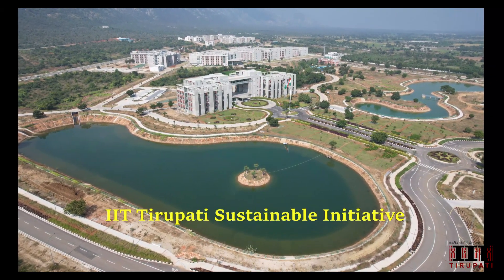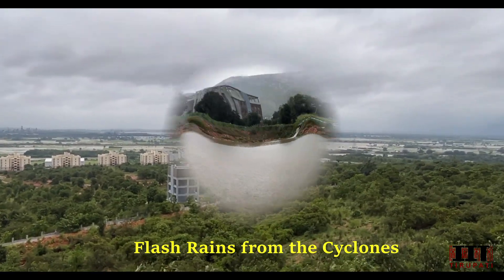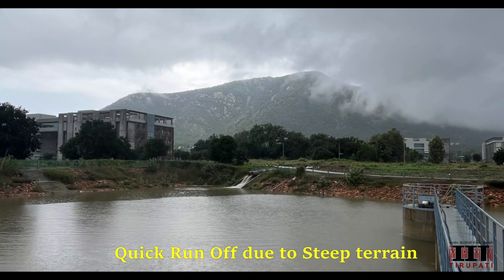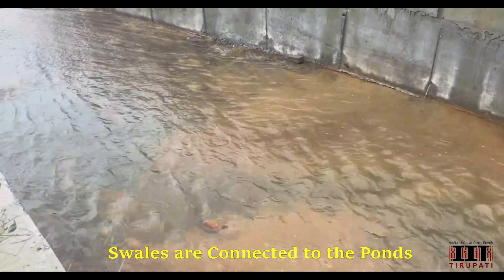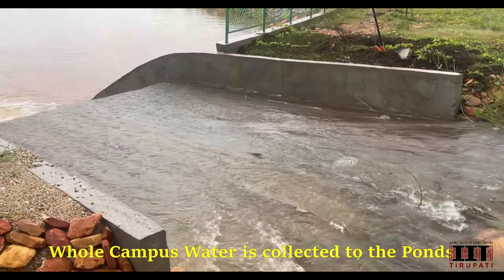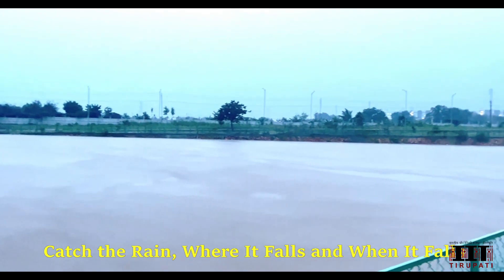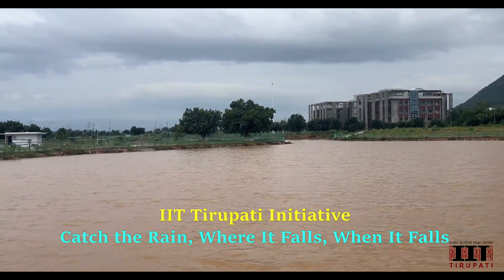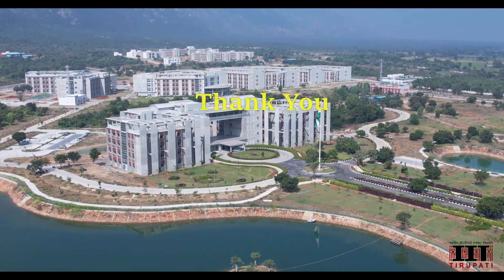IIT Tirupati’s 80 Million Litre Ponds | Nature Meets Innovation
Join with me on a breathtaking journey across the serene and sustainable campus of IIT Tirupati—where technology embraces tradition, and ecology thrives.

In this video, we showcase one of the Institute’s most impactful Sustainability Initiatives: Watershed management through a beautifully designed network of interconnected ponds with a combined storage capacity of over 8 crore (80 Million) litres. Strategically located in the semi-arid Rayalaseema region of Andhra Pradesh—where hot climates dominate most of the year—these ponds are not just functional, but vital.

The Rainwater harvesting system captures runoff from surrounding hills and channels it through natural slopes into a series of man-made ponds. These ponds are interconnected, allowing balanced storage, overflow control, and enhanced percolation to recharge groundwater. This method draws inspiration from age-old traditional water conservation practices unique to the Rayalaseema region, where communities have long relied on hill-fed tanks and pond networks to survive in water-scarce conditions.

What makes this initiative extraordinary is not just its scale, but the message it sends: a premier technological institution like IIT Tirupati deeply respects nature and is committed to nurturing the environment. The scenic ponds now support an emerging ecosystem—home to birds, aquatic life, and lush greenery—enhancing the campus's biodiversity and contributing to the well-being of students and staff alike.

IIT Tirupati got National Water Award in the Best Institution Category as Special Mention towards for the Water Sustaianble Maintenance poaractices.

This is a powerful example of how scientific progress can coexist with ecological balance. By adopting ancient wisdom and infusing it with engineering precision, IIT Tirupati stands as a beacon of sustainable development in higher education.

🎯 Highlights in the Video:

Scenic drone views of the ponds nestled between hills

A step-by-step look at how rainwater travels through the system

Historical context: traditional water practices of Rayalaseema

Ecological benefits and biodiversity impact

A message of hope for sustainable campuses across India